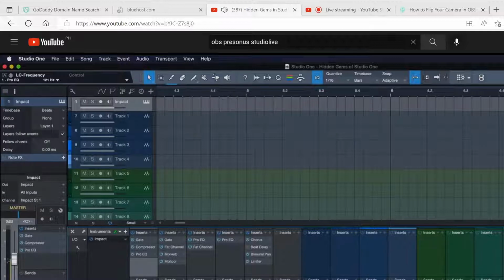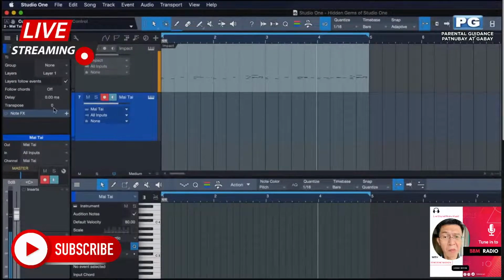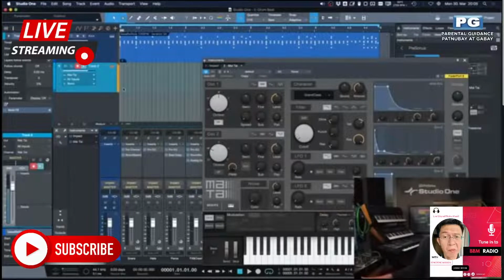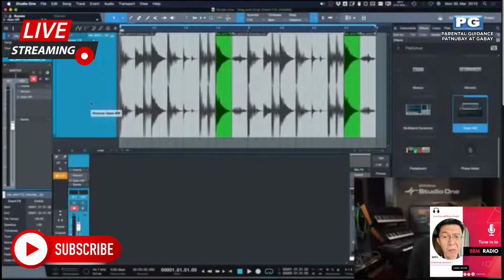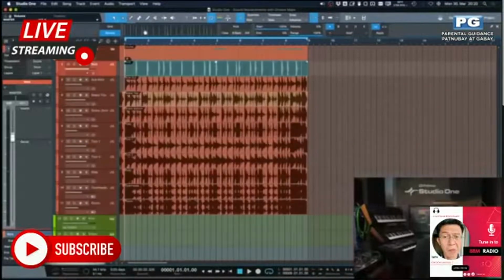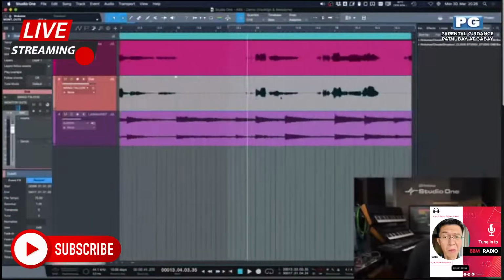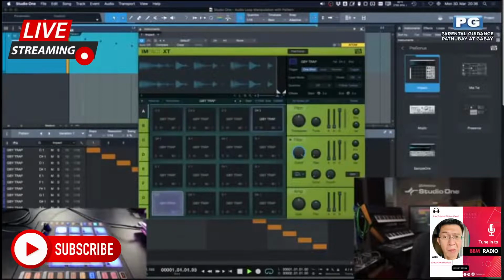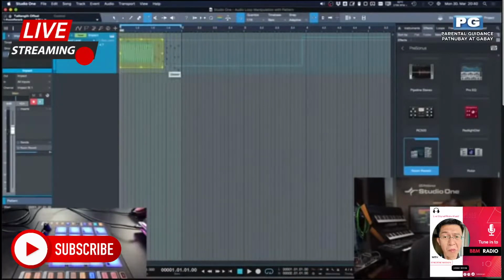Maligayang Lunes!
RASTA Corner Bar Xiamen